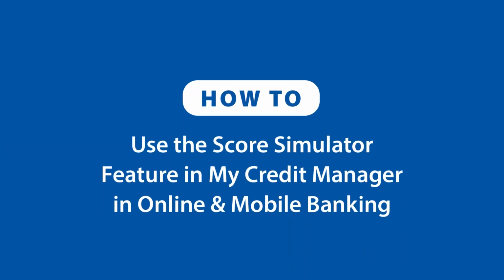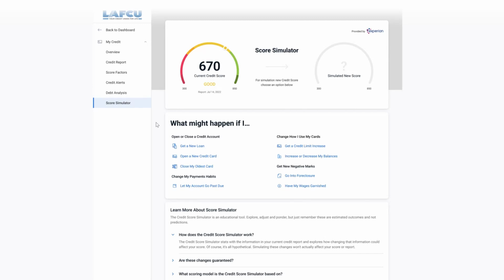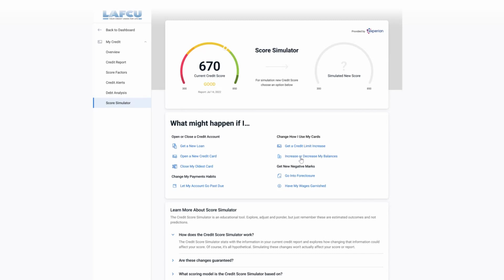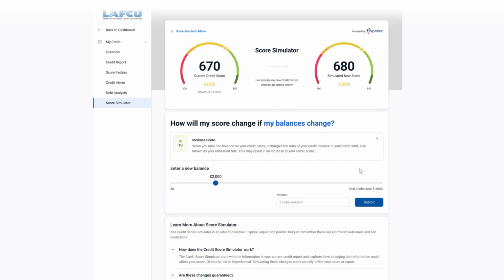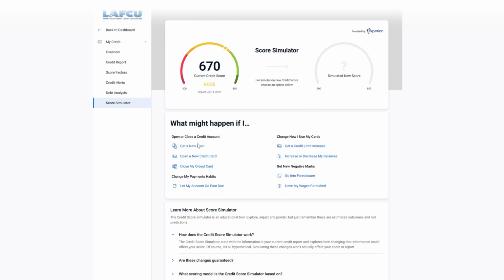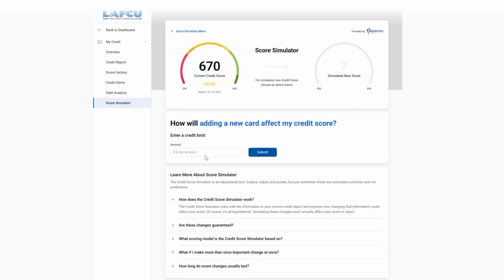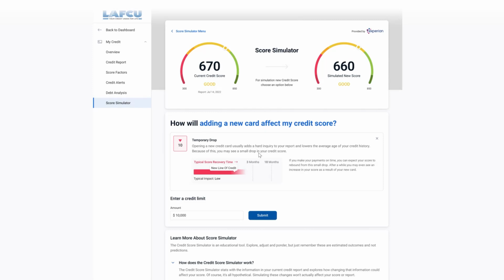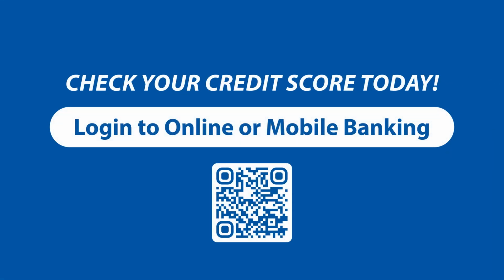LAFCU My Credit Manager - How to Use the Score Simulator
Discover the key factors that shape your credit score with the Score Factors feature in My Credit Manager. In this video, we’ll guide you through understanding categories like Payment History, Credit Card Use, and more, helping you take targeted actions to improve your credit score—all within Online and Mobile Banking.

Take control of your financial health by knowing what impacts your score and how to make smarter credit decisions.